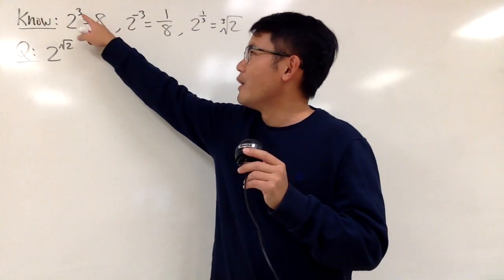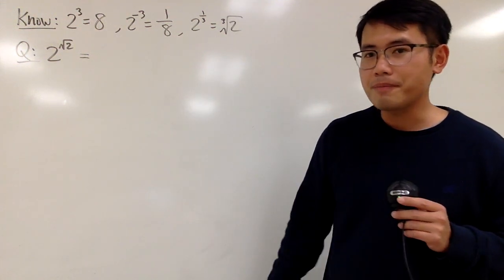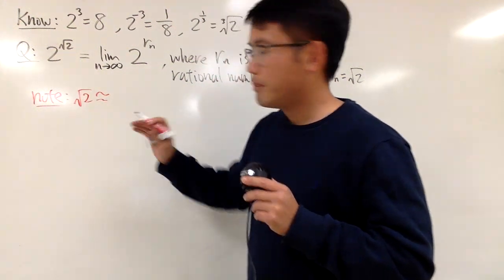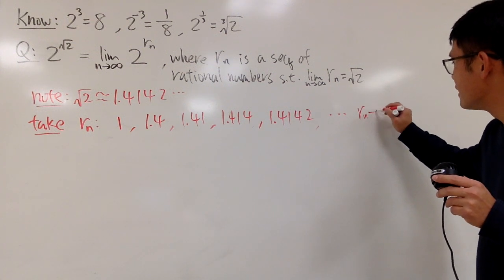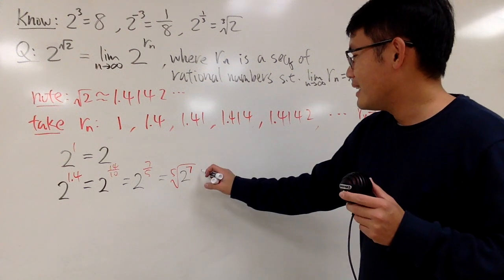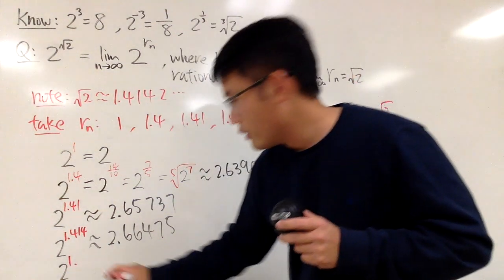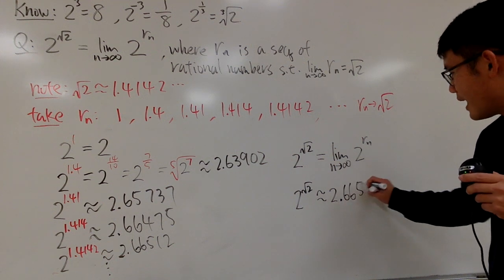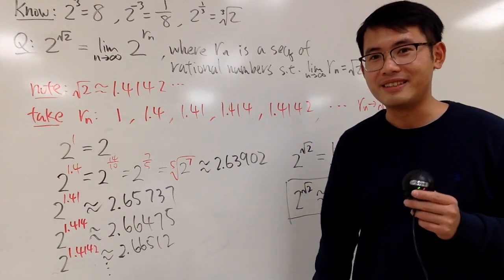What does an irrational exponent mean?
We will go over how we define a number raised to an irrational exponent. We will be using 2^sqrt(2) as an example. This is actually related to calculus limits!